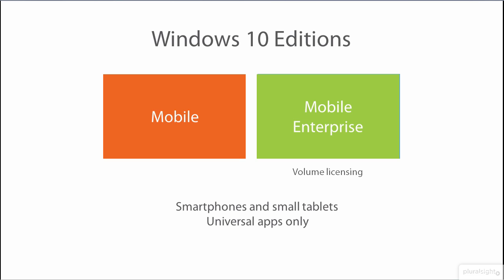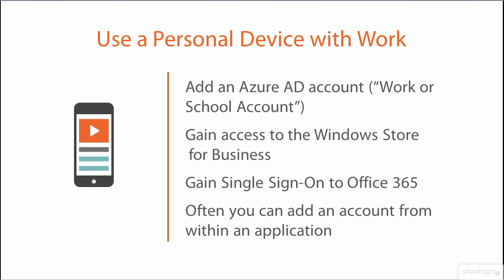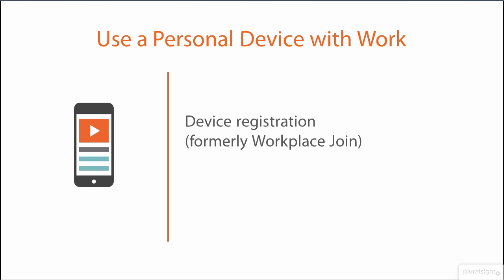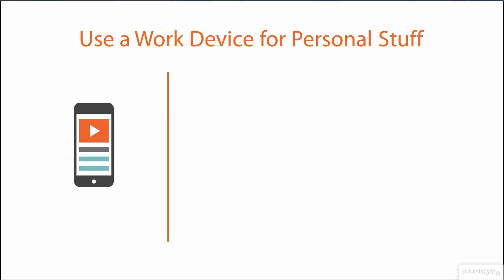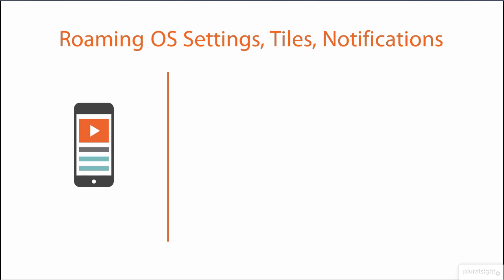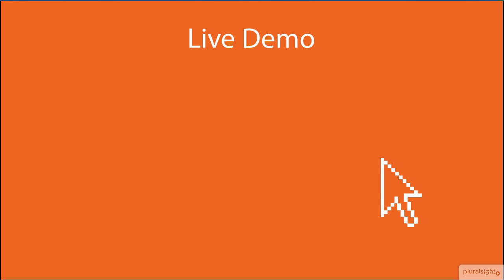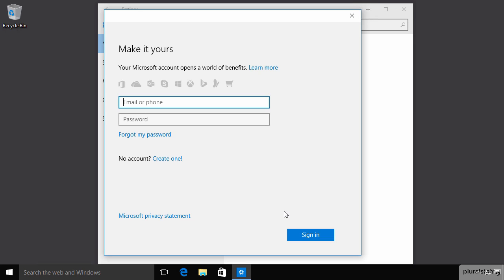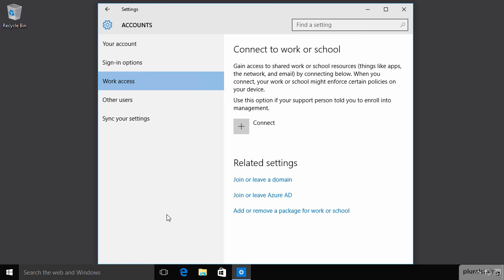01 06 Mobile Device Scenarios